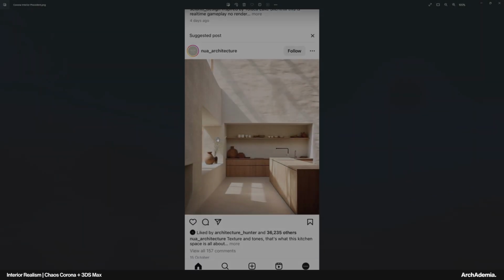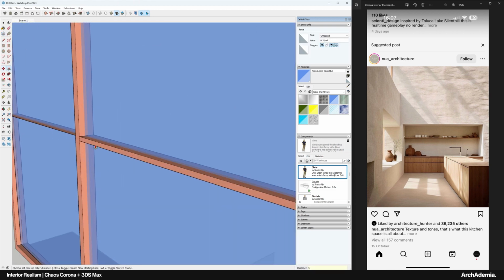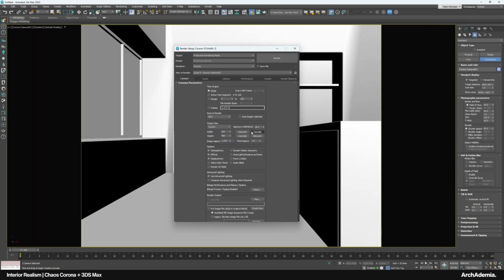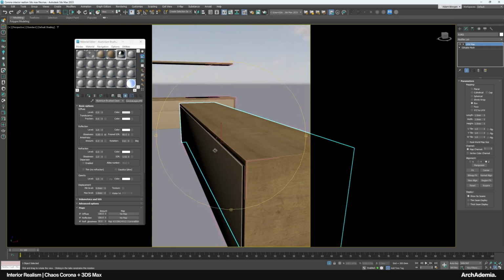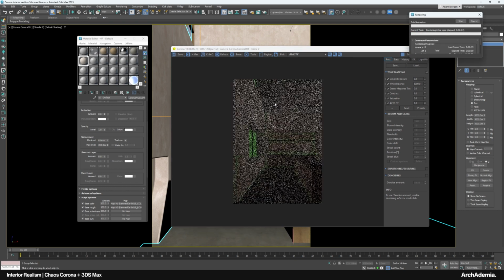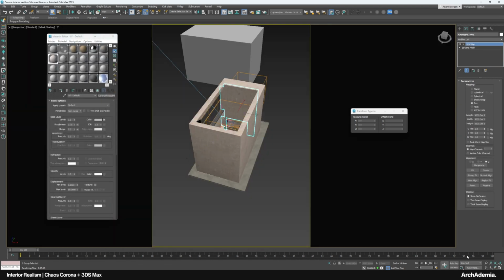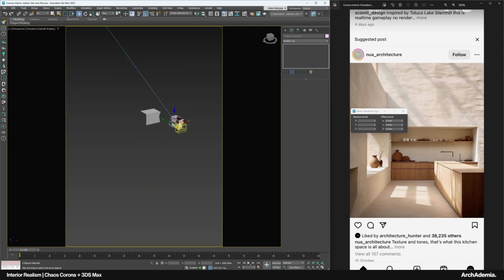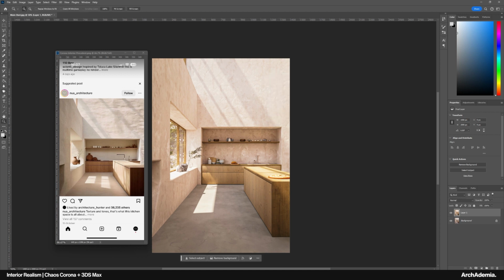How to Create Realistic Interiors using Corona Render | Full tutorial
In this video we take an example post on Instagram and try to replicate it using SketchUp, 3ds Max & Chaos Corona. You'll learn how to create realistic renders using this powerful piece of software!

Timestamps:
0:00 Introduction
0:50 Basic Modelling in SketchUp
16:20 Rounded Edges for Realism
22:10 Importing into 3ds Max
26:35 Materials
46:10 Displacement
55:10 Solving the Lighting Issue
01:05:05 Using the Cosmos Browser
01:14:44 Render Settings
01:19:22 Post Production